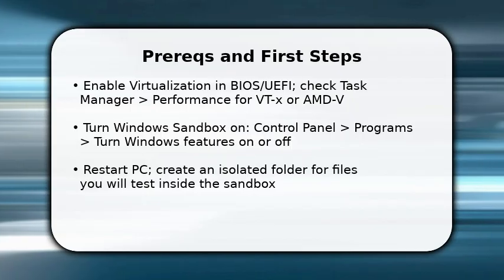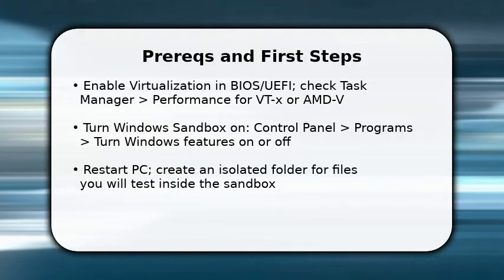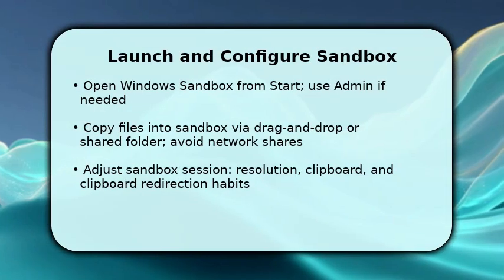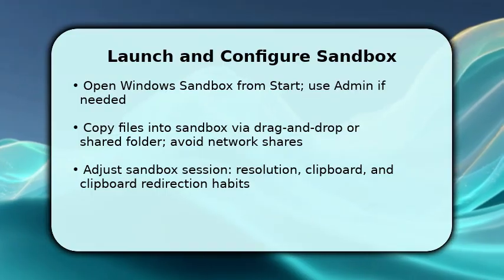How to Run Sandbox on Windows 10 - Easy Guide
Discover the step-by-step process of setting up a sandbox environment on Windows 10 with our easy guide. Perfect for security testing and isolated application development, this video will walk you through configuring your system to run safely in an emulated space.

Windows Sandbox, Sandbox Setup Guide, Security Testing, Isolated Application Development, Emulate Windows Environment,